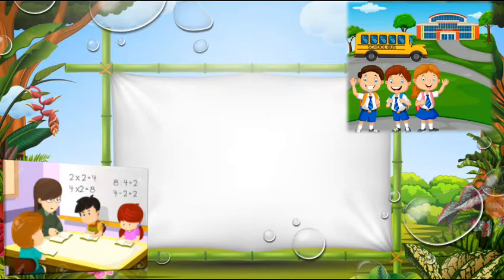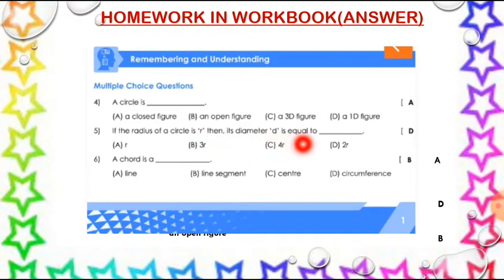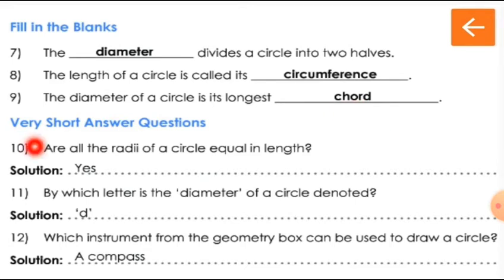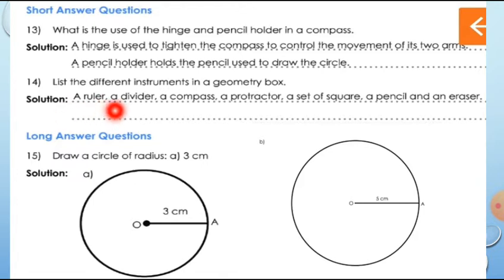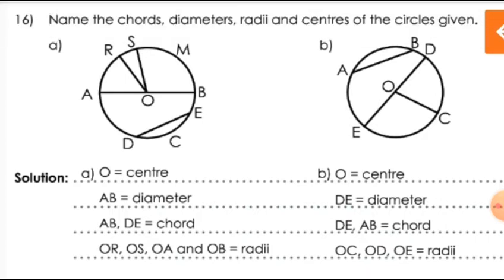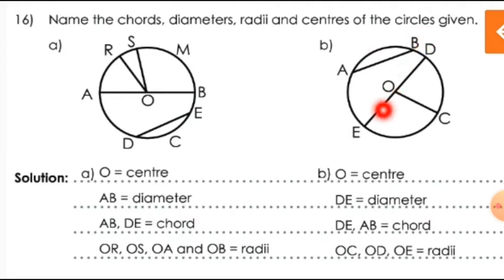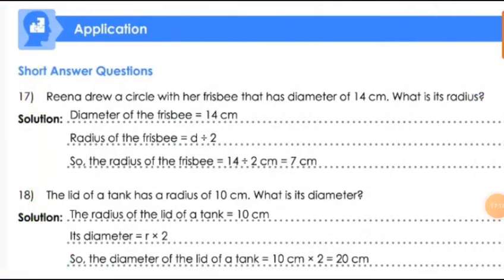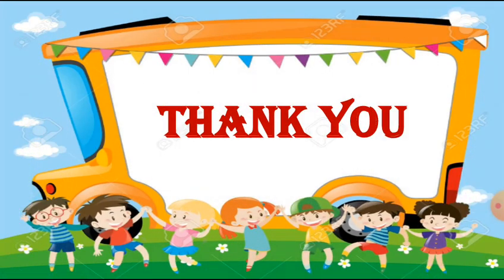STD 4 MATHS (CHAPTER 1, DAY 3)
Application level questions based on circle